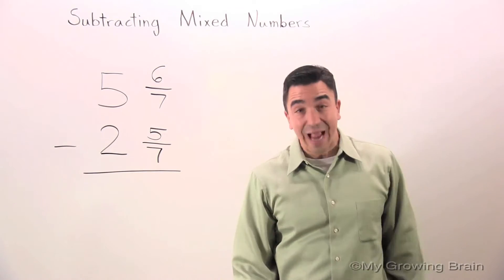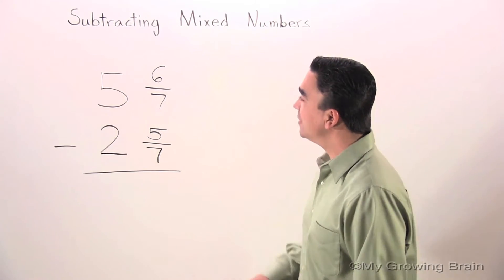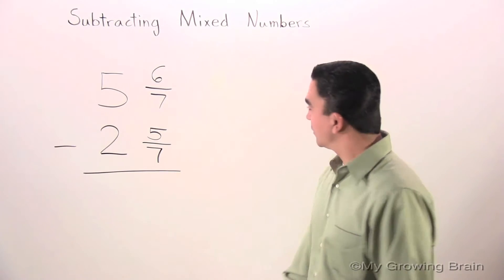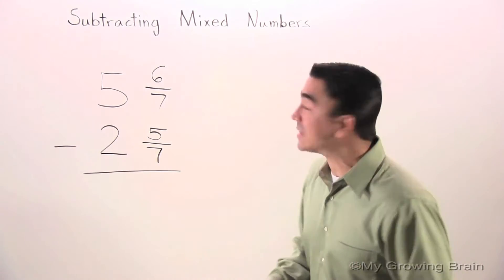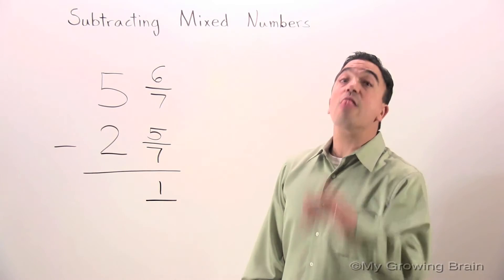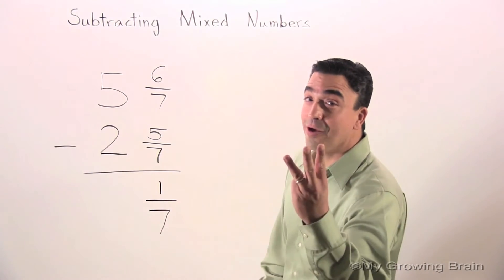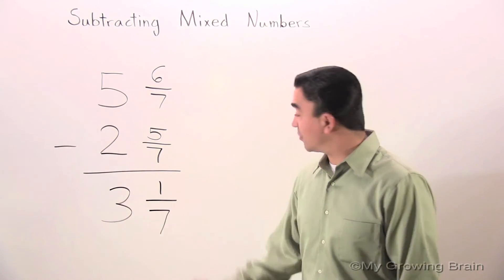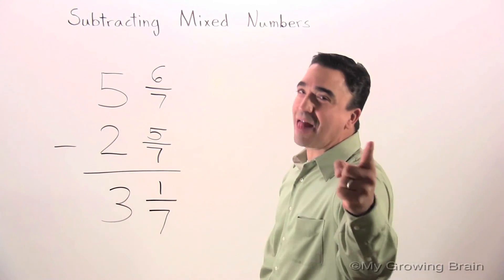Subtracting Mixed Numbers Example 1 / My Growing Brain